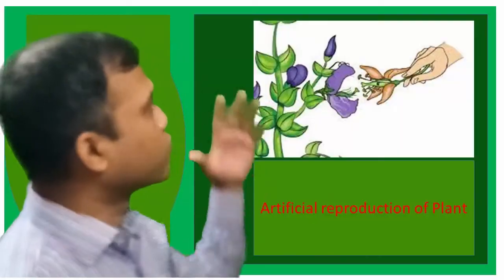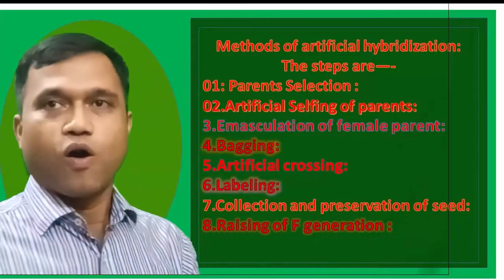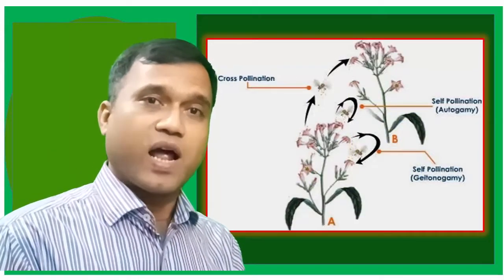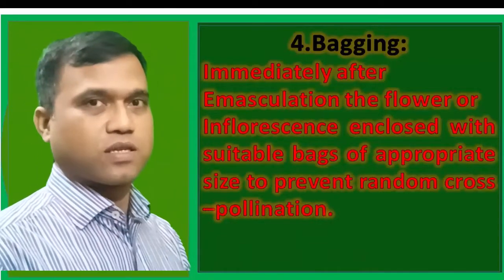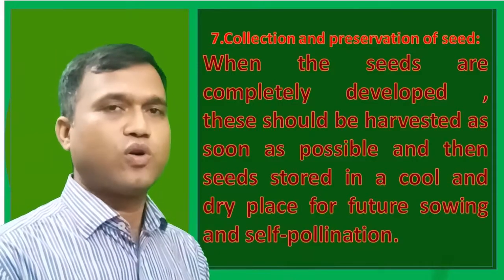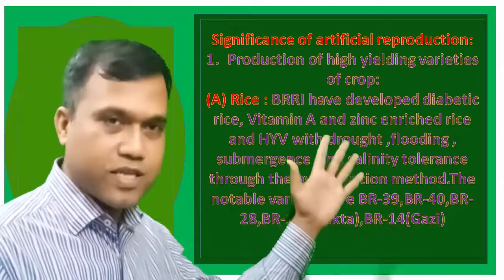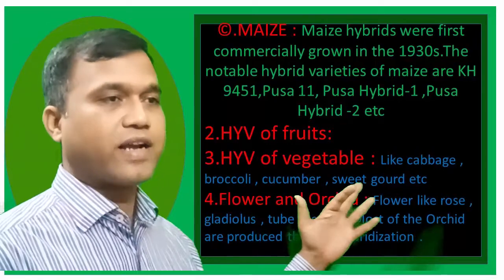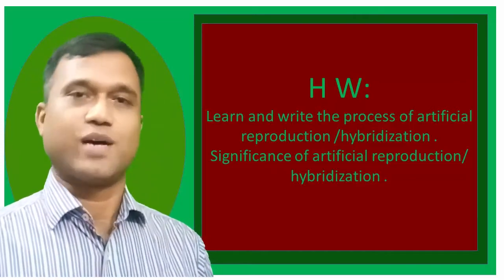Methods of artificial Hybridization(ENGLISH VERSION)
For Class XI&XII
Botany Chapter 10
English Version